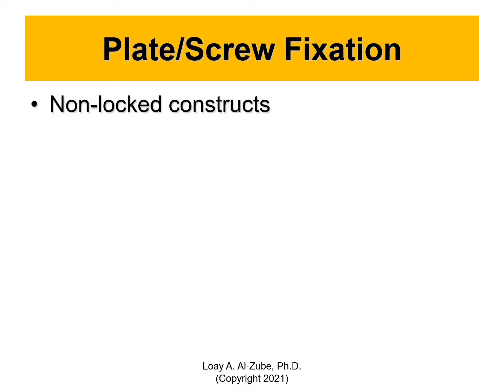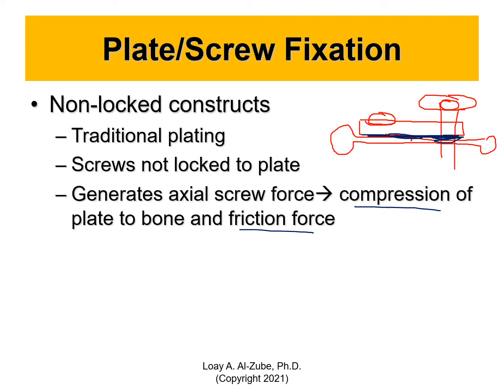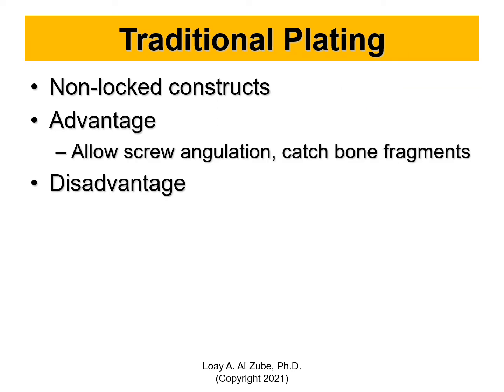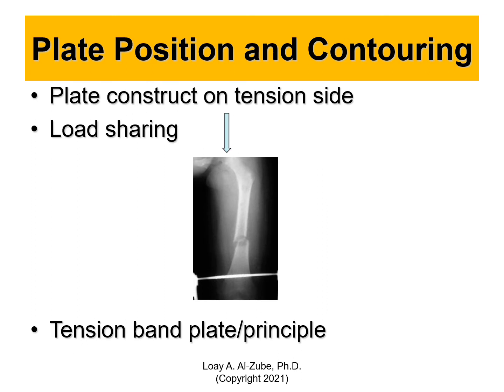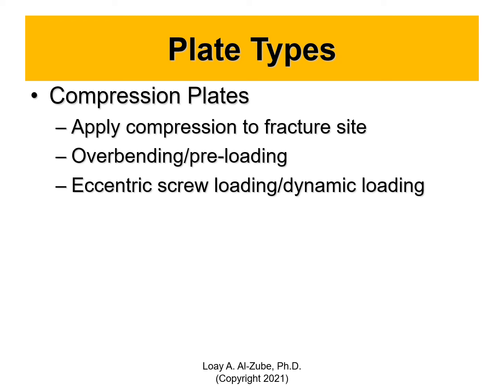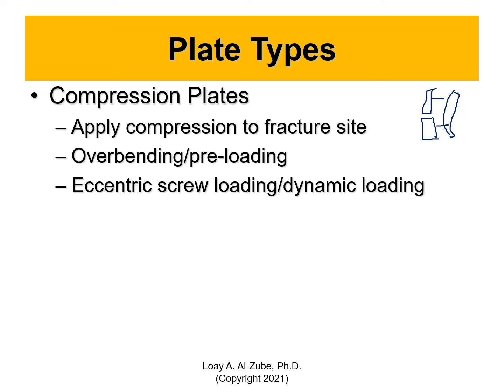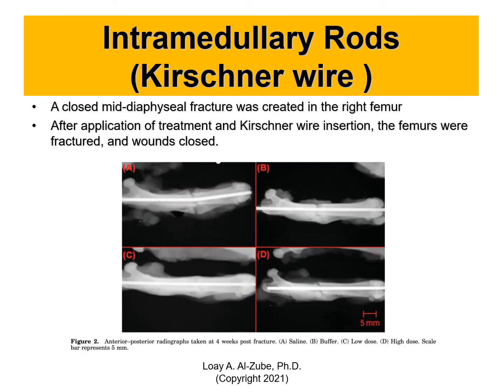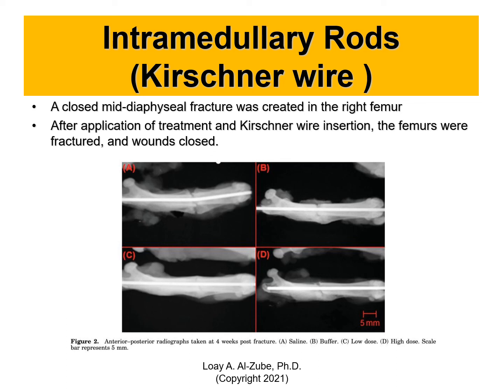What is a Bone Plate and Screw Construct? Types, 3D Model, & Manufacturers Wholesale! BME414 #027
Types of bone fixation devices: Bone plate and screw construct, explained - Bone plate 3D model and animation. Bone Chine plates, manufacturers, and wholesale. Explore the intricacies of Bone Plate and Screw Constructs in this comprehensive video. Understanding surgical bone screws, bone screw loose and braces and bone screening test, delving into various types, detailed 3D models, animations, and insights into wholesale manufacturers. Gain a deeper understanding of these crucial medical devices that play a pivotal role in orthopedic procedures. Discover the nuances, applications, and the leading wholesale suppliers shaping the healthcare landscape. Stay informed about the latest advancements in orthopedic technology with this enlightening exploration. BME414 #027